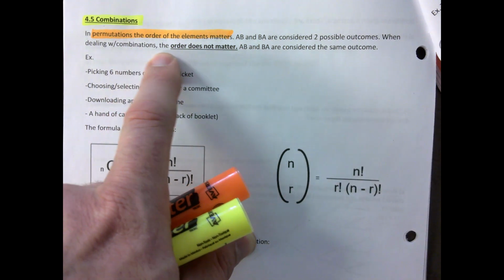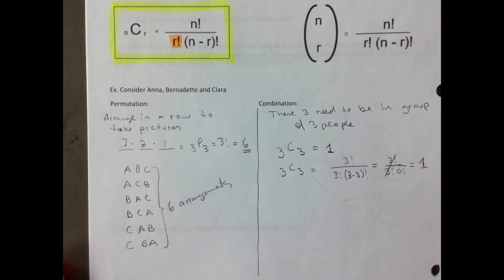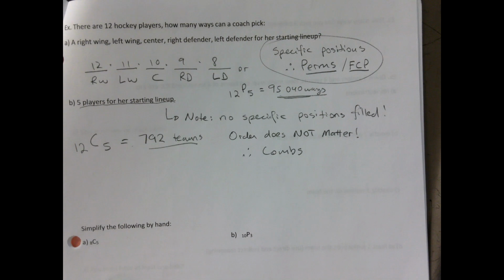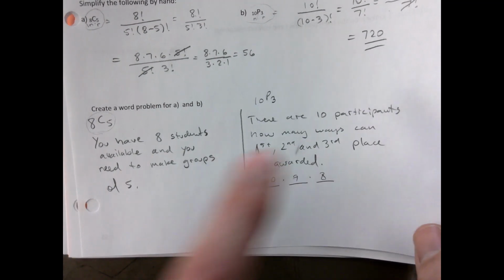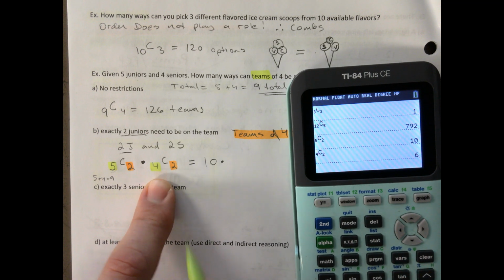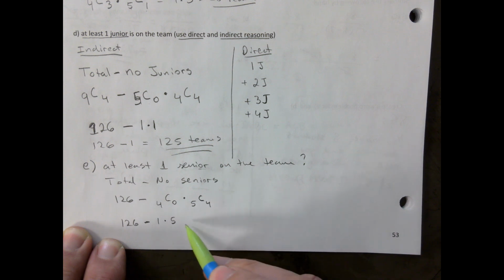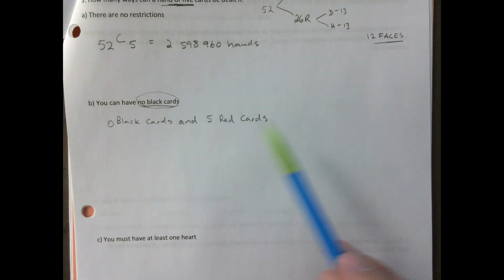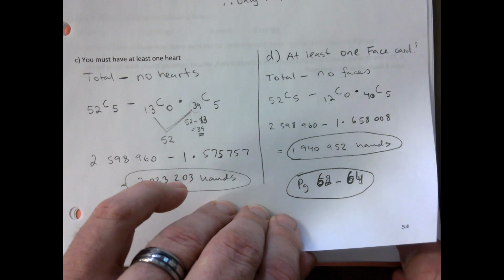APMR4S - CH4 - COMBINATIONS: MAKING GROUPS, TEAMS, COMMITTEES, HAND OF CARDS, INDIRECT REASONING